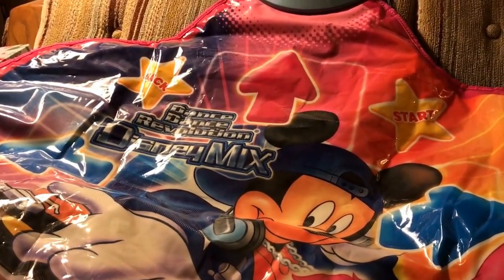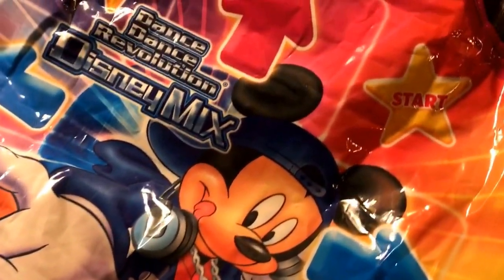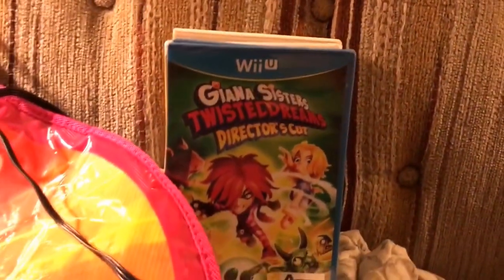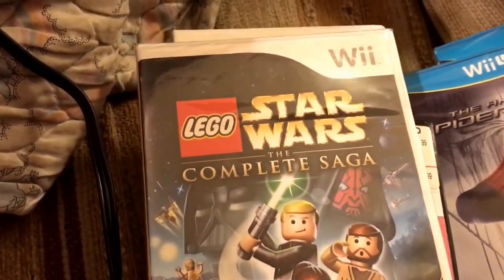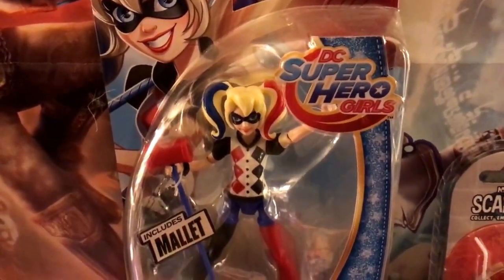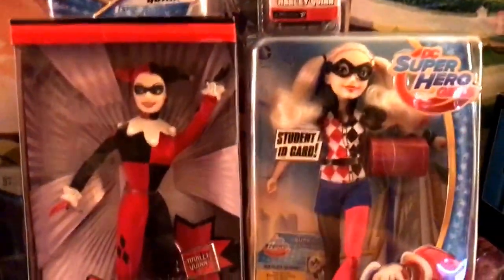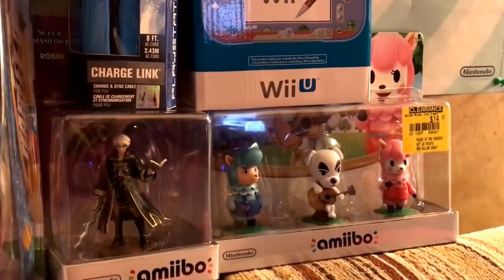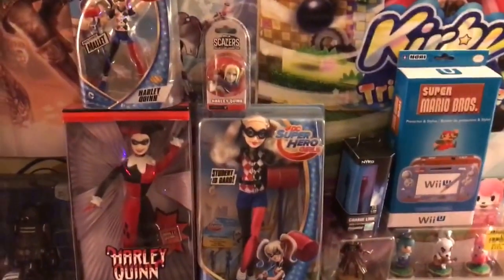Ep. #20170125 - Harley Quinn Toys, Wii U Games, DDR Disney Mix, C2-B5, Earthopoly, & amiibo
Currently, not allowed to have descriptions or comments until further notice. (Thank you to the rude viewers who left me death threats and other bad insults.)

Hopefully, everything will return to normal soon.

We want to thank YouTube and their parent companies for all the help and cooperation. And we thank you, for your continued support. The following are the things you should focus on when it comes to video optimization.

i. Video Title. As we discussed in the previous point, the title is the most important aspect of your video page. It will help you rank on search engines and at the same time, you can create your title so that when someone looks at it, they will want to click on it even out of curiosity. Remember, it’s not only about where you rank, it’s also about how many of those that will see your listing will click on it.

ii. Video Description. The second most important element on your video page! This is where you will write what your visitor will learn after viewing this video and also include links to your business blog and/or where this video is posted on your blog. You want to add links there because if you don’t you won’t be able to tell your viewers what you want them to do next. You should also include your main keyword in your description as it will help a lot with your ranking efforts.

iii. Video Tags. You should use tags, it’s one of the best ways to categorize your video and one of the few ways for YouTube to understand what your video is about. Tags play a very important role when it comes to related videos (videos that are suggested from YouTube on the right side of the page or after a video ends) so use them but don’t abuse them.

You should add all the relevant keywords that your video is about and if you are out of ideas, do see what others with almost the same title and content have used.

The more impressions you get, the more YouTube will suggest relevant keywords for you to use on each one of your videos.

That takes us to the next point that could easily be included here but it’s so important that should be a whole category by it self.

iv. Video filename. I haven’t split-tested this personally but there are so many people stating that your video filename should be optimized that I have to include it here also. What they mean by that is that when you upload a video to YouTube, you should rename it before in order to use your main keywords. For example you shouldn’t upload a video named sally004.mp4 but rename it into something like sally-cooks-ravioli.mp4 so that even from the filename, YouTube understands what it’s about.

I would perform a split test to see if that theory actually works, but to tell you the truth, it’s an action step that requires so little time that I always do it no matter what.